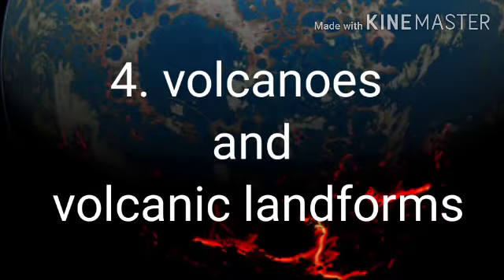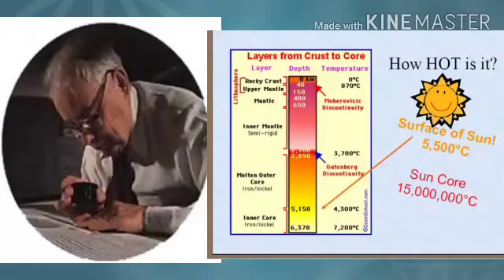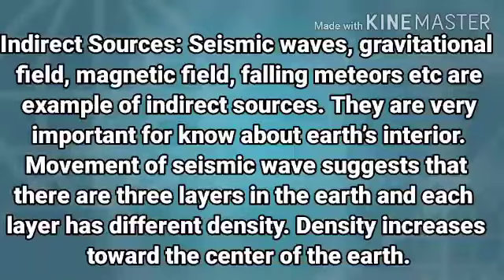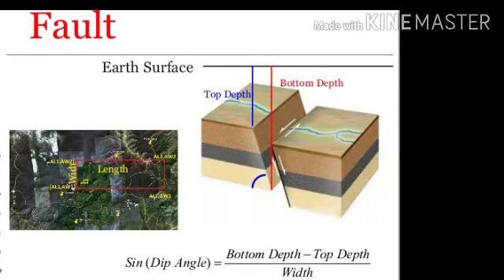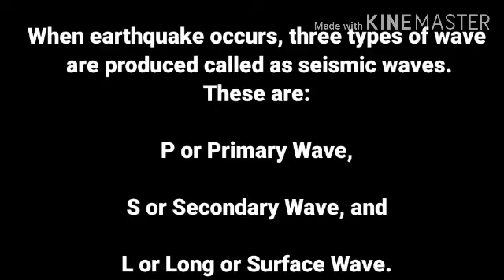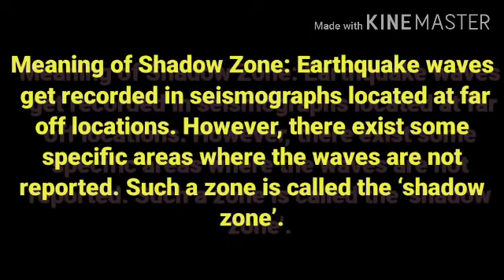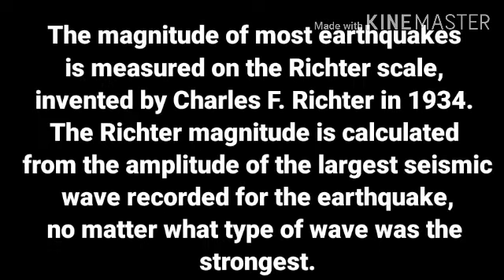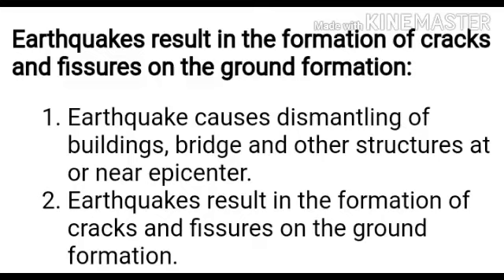NCERT|CBSE|GEOGRAPHY|GRADE-XI|FUNDAMENTAL OF PHYSICAL GEOGRAPHY|CHAPTER 3|INTERIOR OF THE EARTH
This is the part one of this chapter.

Introduction of the interior of the earth.
Sources to know about the interior of the earth.
Direct sources.
Indirect sources.
Earthquake.
Seismic waves.
Types of waves.
Types of earthquakes